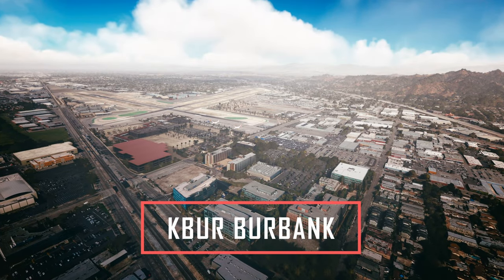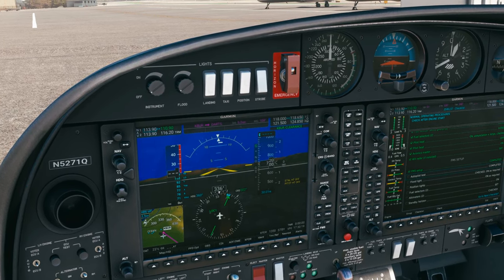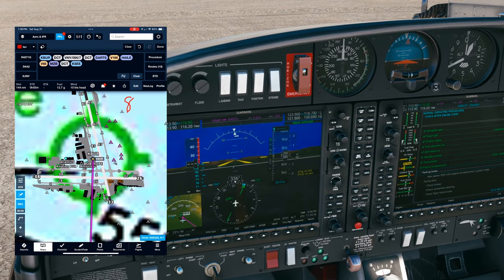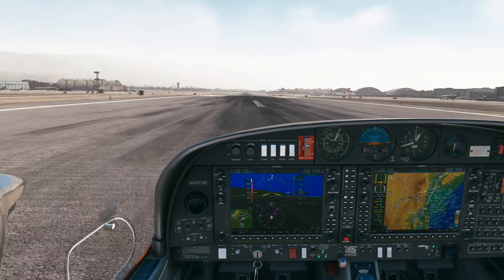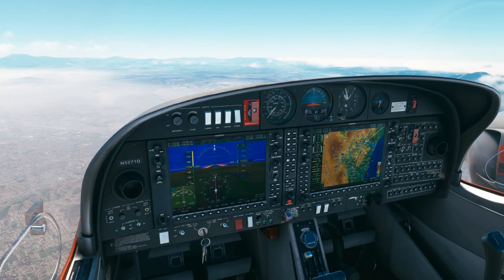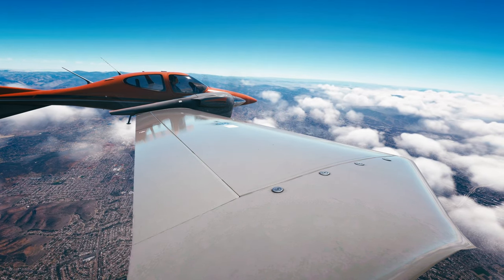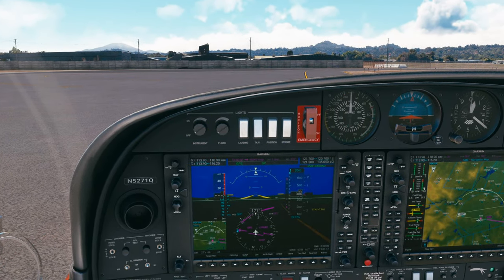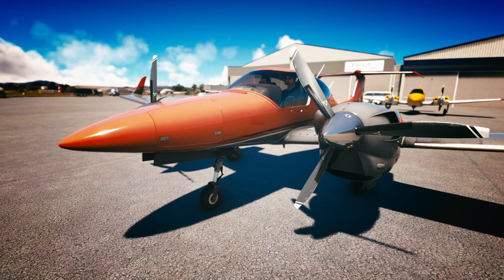Microsoft Flight Simulator 2020 DA42 IFR Flight: Burbank to Gillespie Field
We have a longer flight today with plenty of ATC comms via the SANP29 TEC Route from Orbx's KBUR Burbank to KSEE Gillespie Field in the Cows Diamond DA42 in Microsoft Flight Simulator 2020.

Intro 00:00
Startup 00:29
ATIS 04:07
IFR Clearance 04:45
Taxi Clearance 08:52
Run Up 11:29
Departure 13:17
Departure Handoff 15:01
LA Center Handoff 15:54
SOCAL Approach Handoff 17:34
LA Center Handoff 18:01
RNAV 9L Planning 20:12
SOCAL Approach Handoff 22:15
Top of Descent 22:59
Gillespie Tower Handoff 23:20
RNAV 9L Vectoring 23:38
Landing 26:15
Gillespie Ground Handoff 27:59
Debrief 31:29

Hardware:
Asus ProArt GeForce RTX 4080 SUPER OC
AMD Ryzen 7 7800X3D 4.2 GHz 8-Core
Asus ROG STRIX B650E-I WIFI Mini ITX AM5
G.Skill Trident Z5 Neo RGB 32 GB DDR5
Samsung 990 Pro 2 TB SSD
Cooler Master NR200P MAX Mini ITX Case
Turtle Beach Velocity One flight stick

Video Editing & Color Grading: DaVinci Resolve